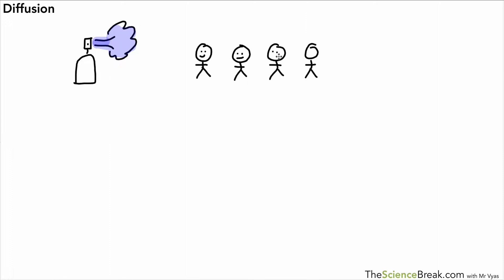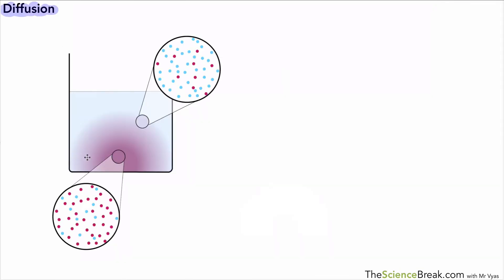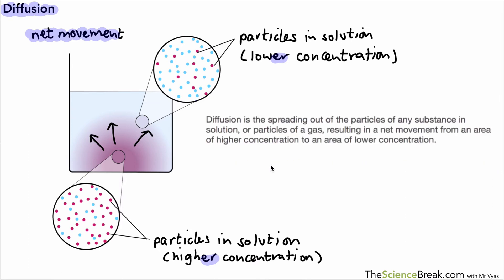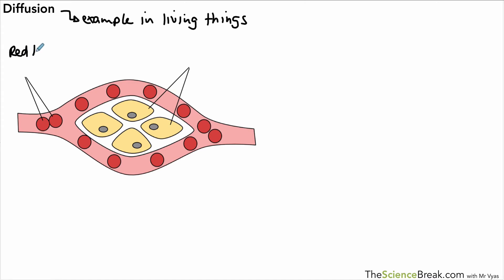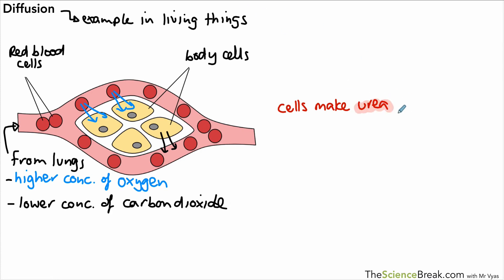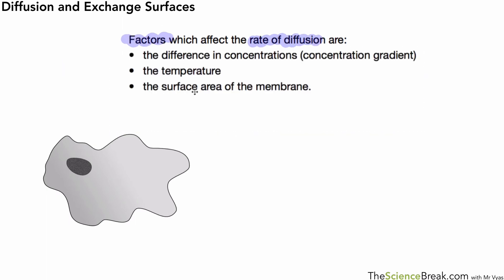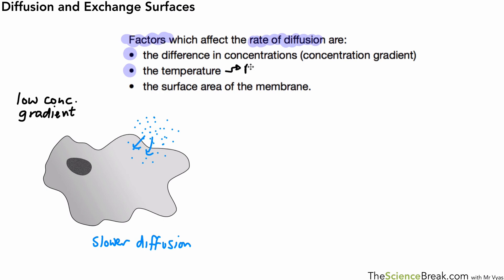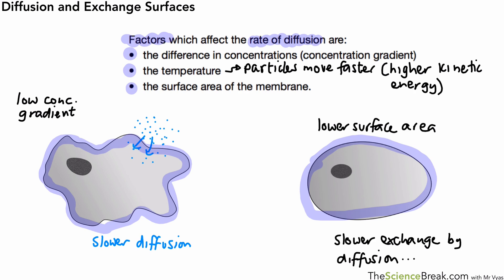AQA GCSE Biology: Diffusion Explained | GCSE 9-1 Revision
Learn the process of diffusion for AQA GCSE Biology. Understand how substances move across cell membranes and why diffusion is important for life.

📌 Key topics covered:

Factors affecting the rate of diffusion
Examples of diffusion in living organisms